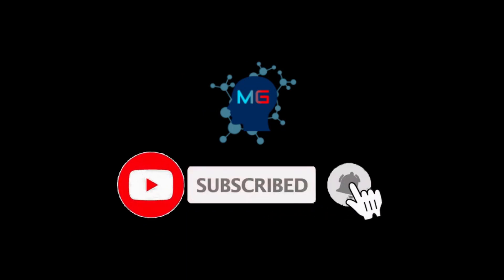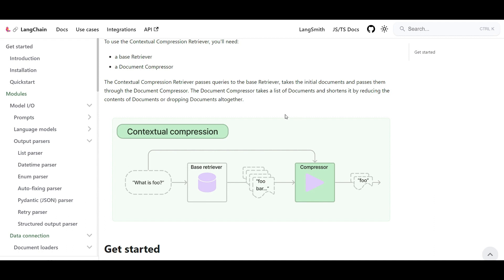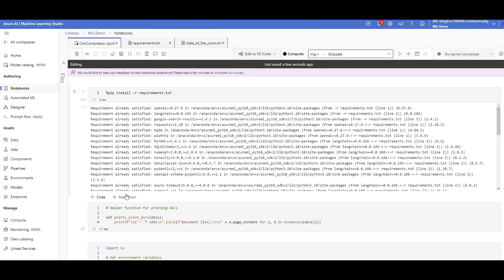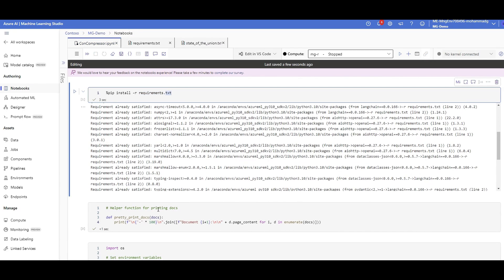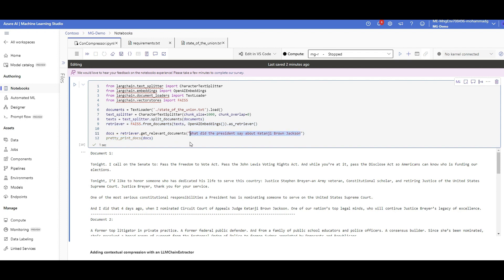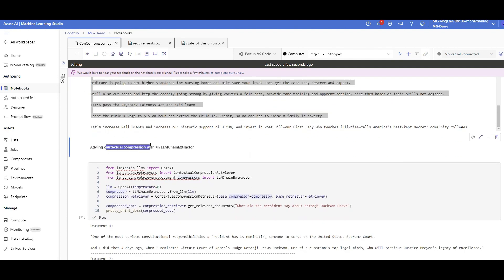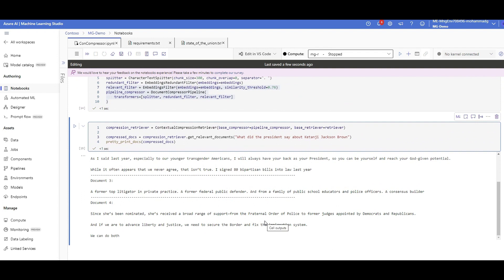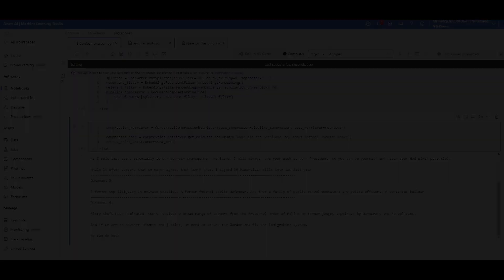Accurate Data Retrieval with Contextual Compression and ChatGPT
Discover the power of Contextual Compression in data retrieval implemented by LangChain . This video explores how this innovative technique helps you quickly and accurately access the relevant information buried within large documents. Save time, reduce effort, and streamline your data retrieval process with Contextual Compression.